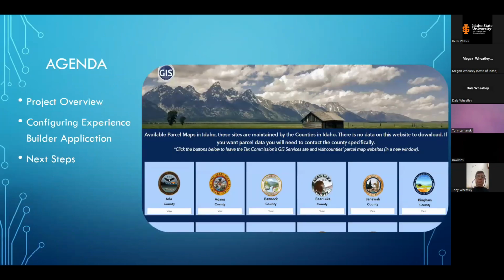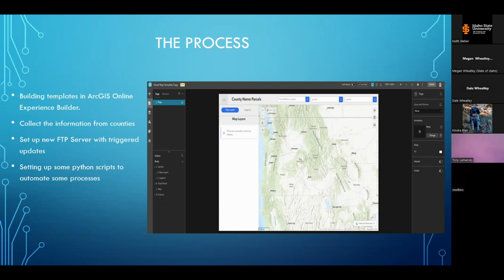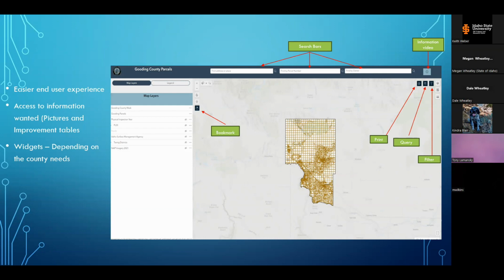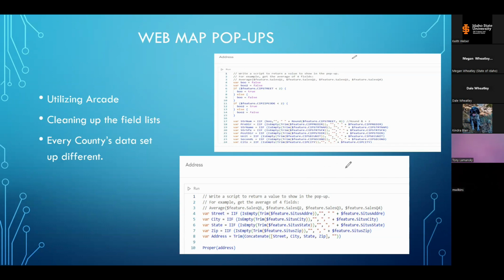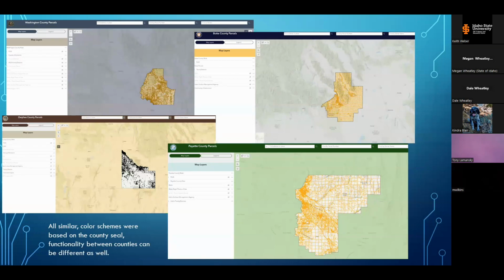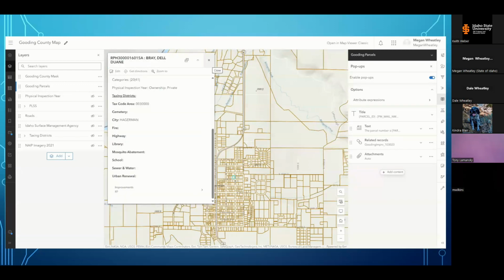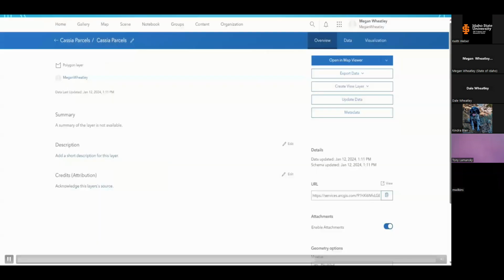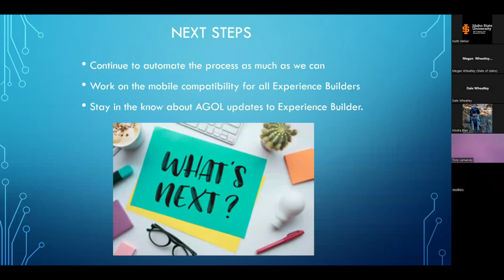TECH talk: Building/rebuilding County Parcel Viewers in AGOL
Presented by Megan Wheatley, Idaho ITS